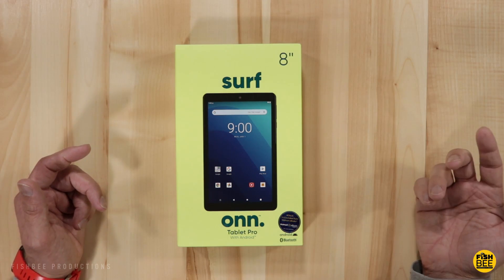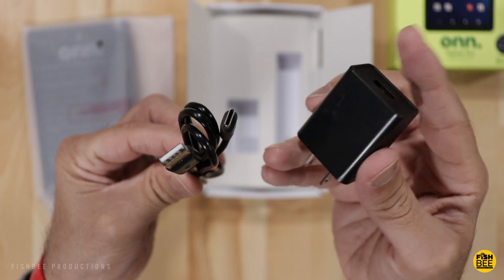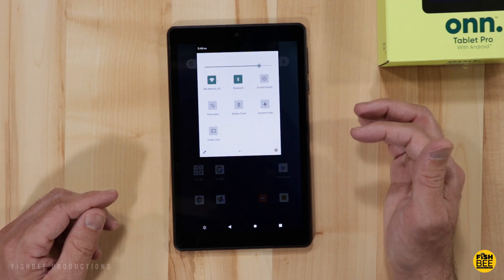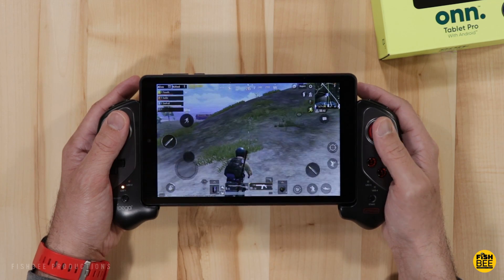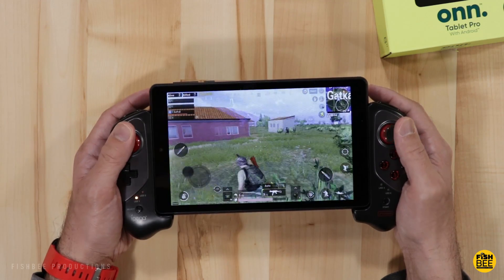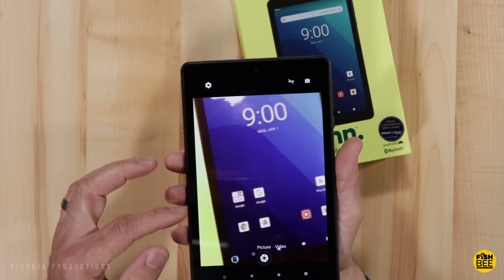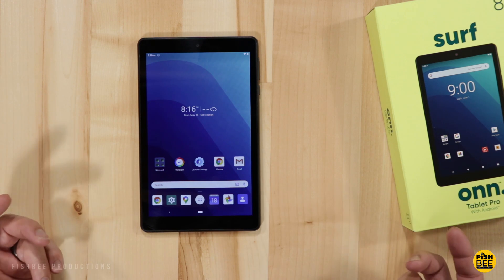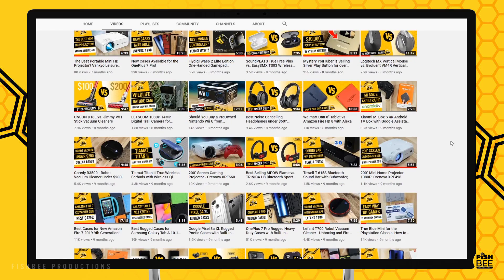NEW $99 Walmart Onn 8" Tablet Pro 2020 - Unboxing, Hands On and First Impressions!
Walmart Onn 8" Tablet

Capacitive Stylus